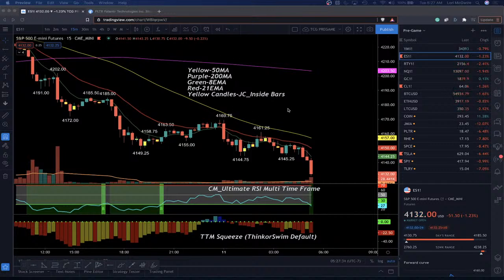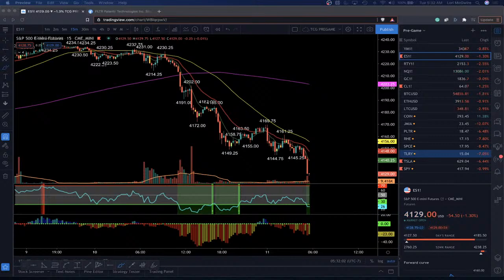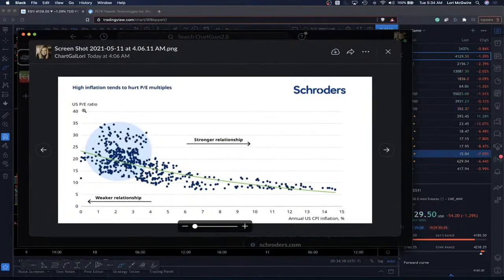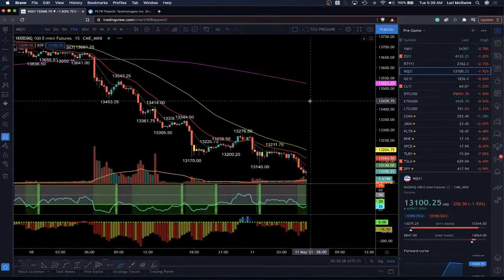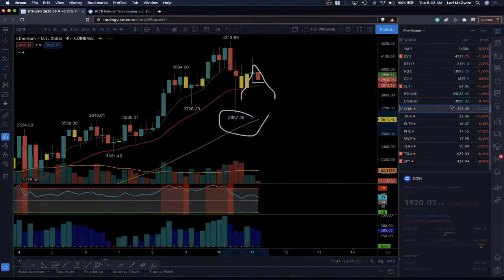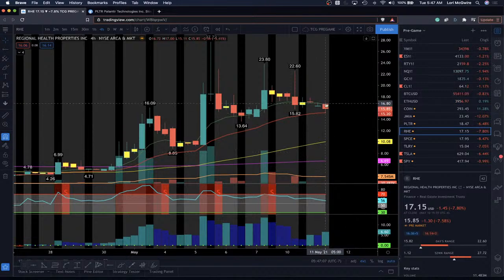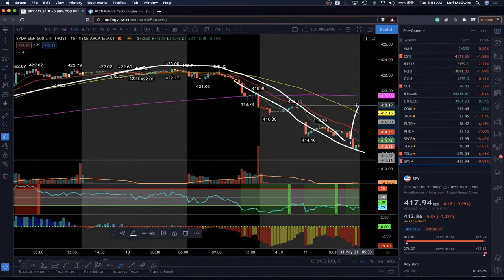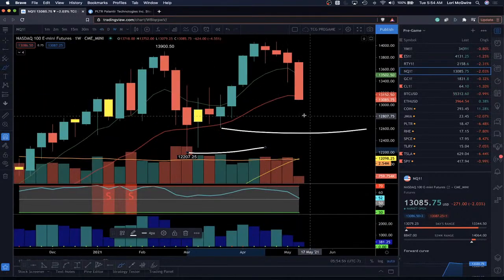Day Traders Pre-Game Show - May 11th, 2021